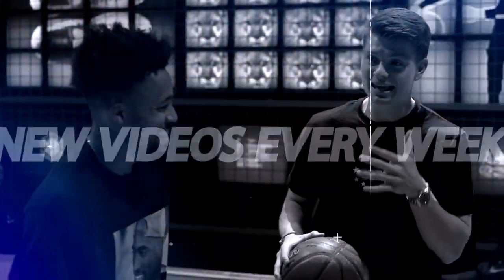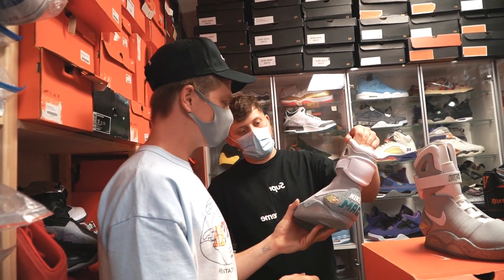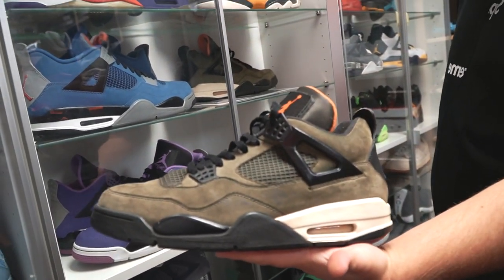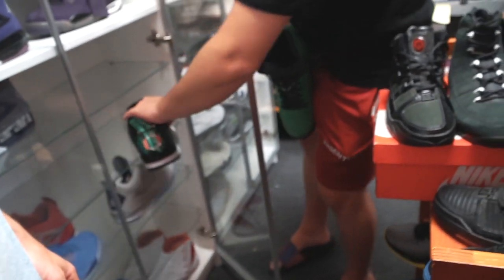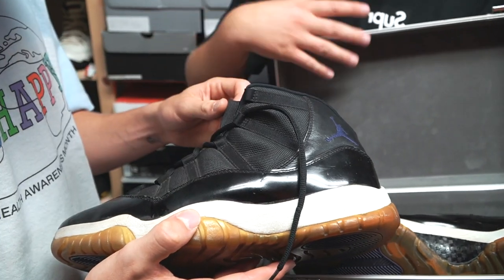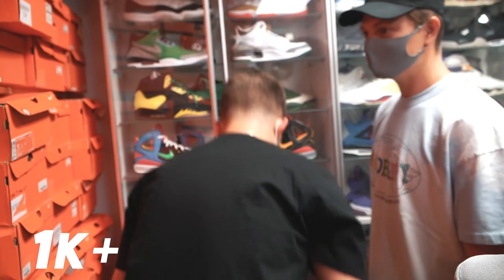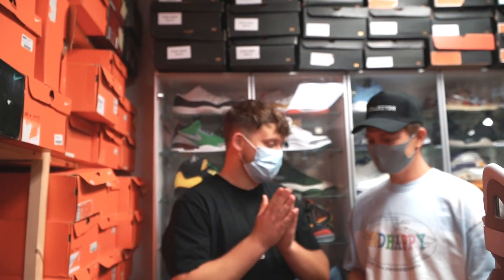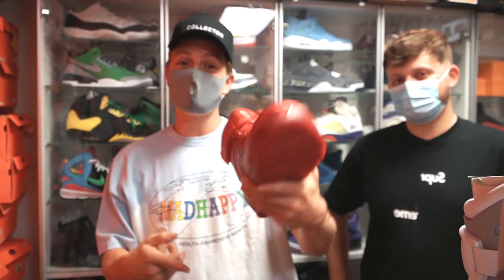$5 MILLION DOLLAR SNEAKER VAULT ($1 Million Dollar SHOE!!)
Text Me!